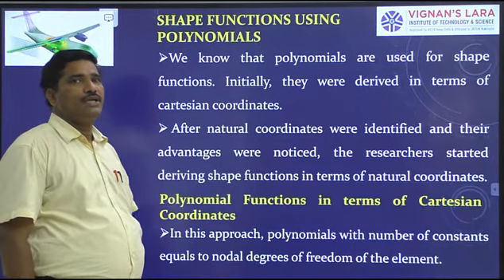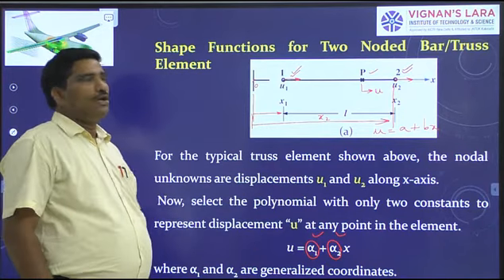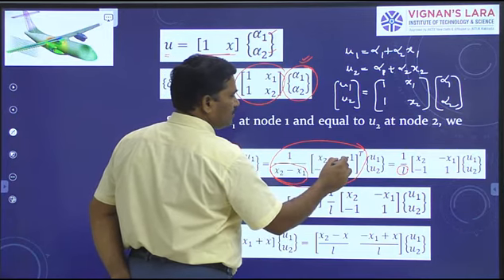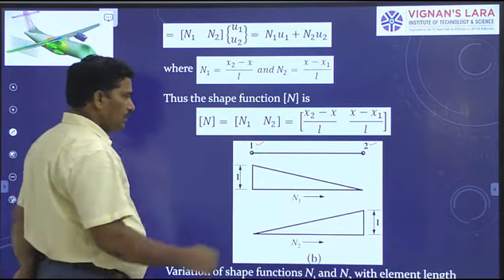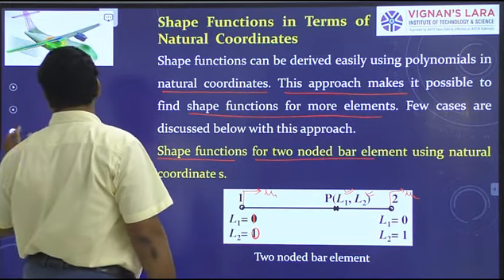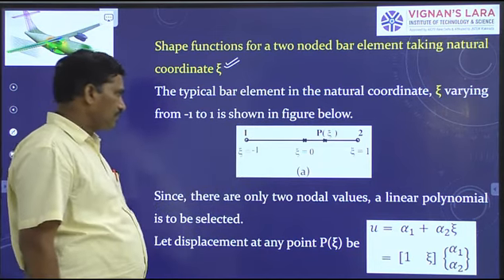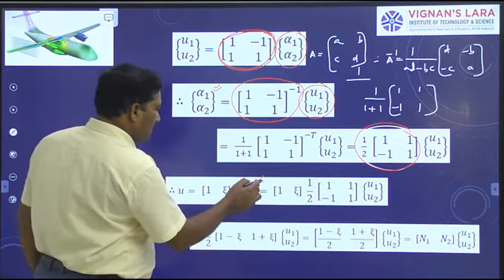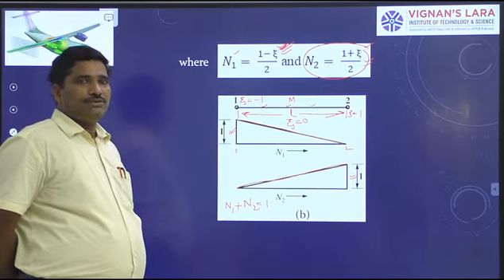FEM Unit 2 Lecture 23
In this lecture, shape functions in cartesian coordinate and natural coordinate for two noded one-dimensional elements (with one degree of freedom at each node) are discussed.